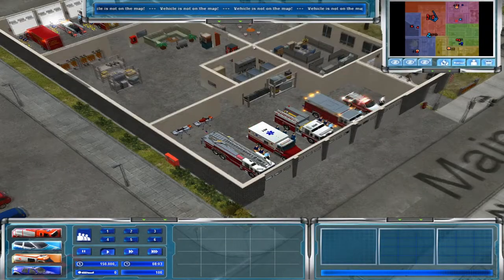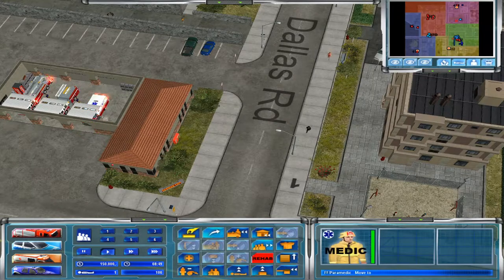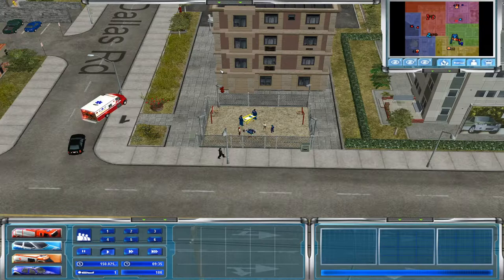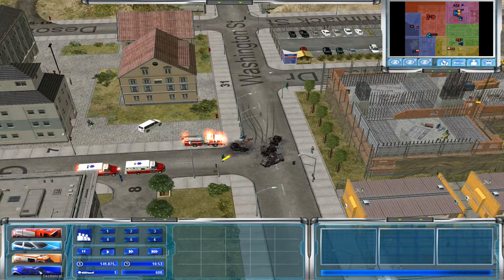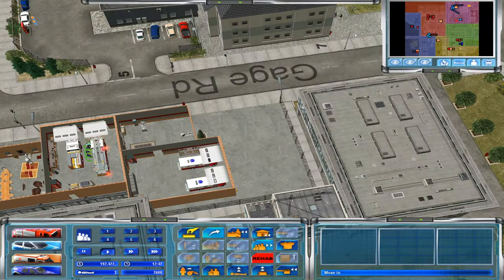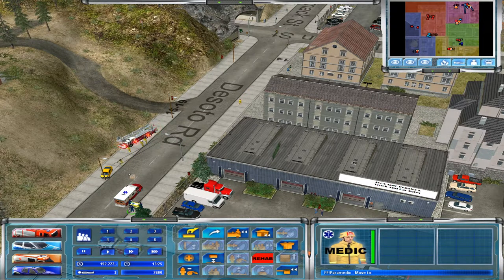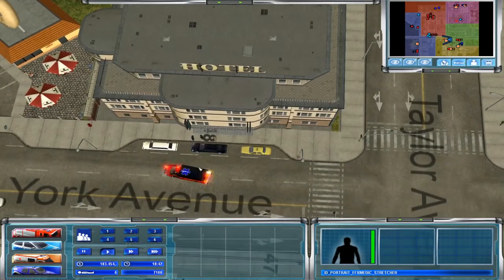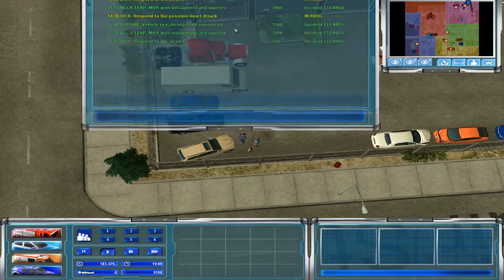911 First Responders & Emergency 4 Game ▬ Fairfax County mod V2.2 gameplay!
As requested, here's some gameplay in 911 First Responders & Emergency 4 game using the Fairfax County Mod.  A very squared away mod with lots of equipment, stations and personnel.

While we started off a little slow, this round send me to many traffic accidents and EMS calls but not much of anything looking like a fire.  That's how the game plays sometimes but I admit I might make some small tweaks to the config file.  Was having some trouble tracking my EMS units when I was managing multiple calls.  This game is still a winner after all these years.

Again, thanks for the request for some gameplay from this game title.  I was only too happy to deliver.  What's next?  Thanks so much for coming by my channel!
►Please comment and leave a thumbs up or thumbs down for this video.  It lets me know how I'm doing, where to improve and how the channel is doing in searches.
►Check the other videos in this playlist - 911 First Responders/Emergency 4 Gameplay